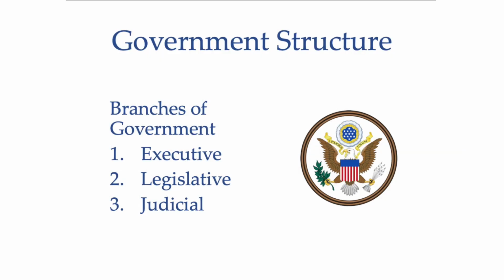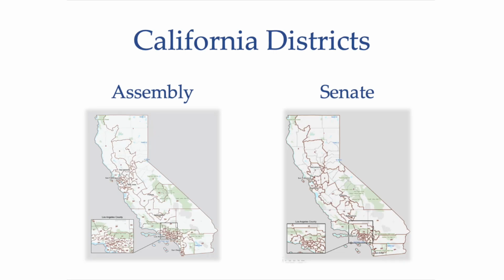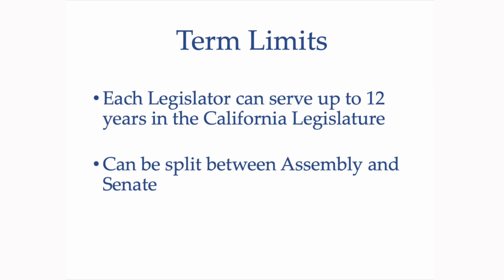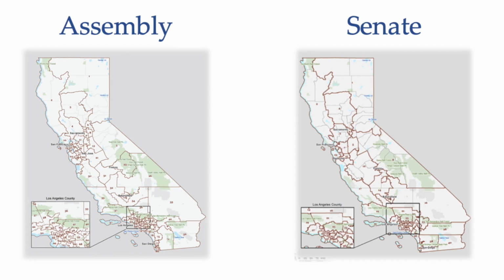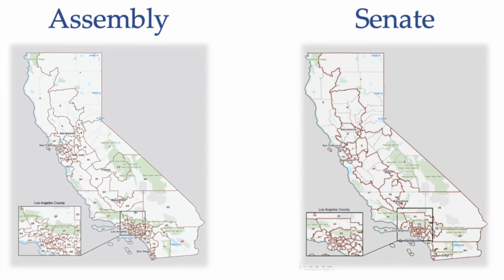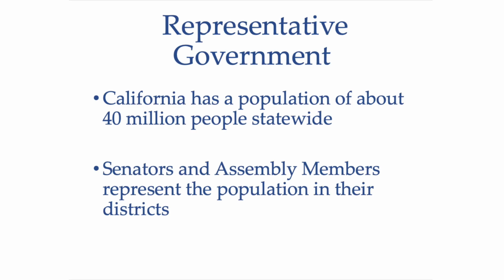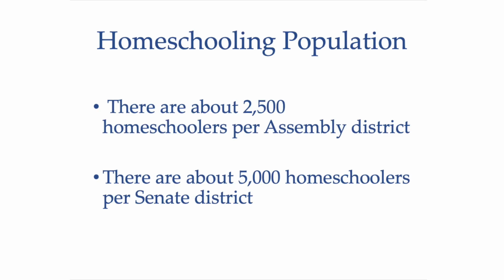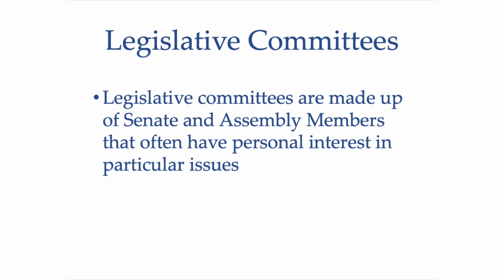California Legislature Video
In this video, Nathan explains how the California Legislature is structured, along with the roles of various legislative members.
1:19
1:22
11:39